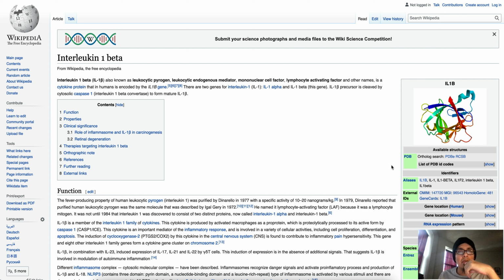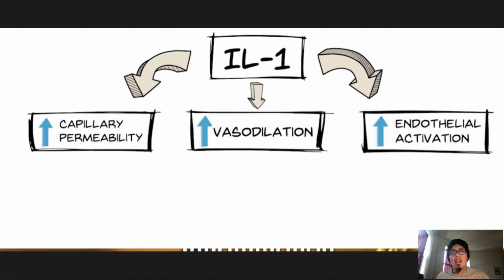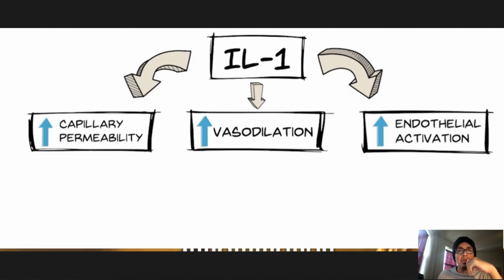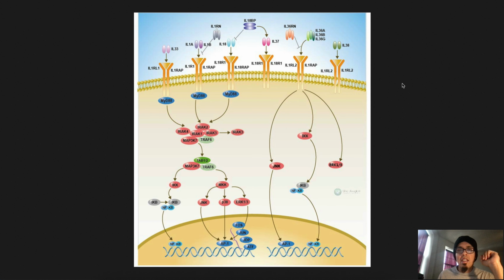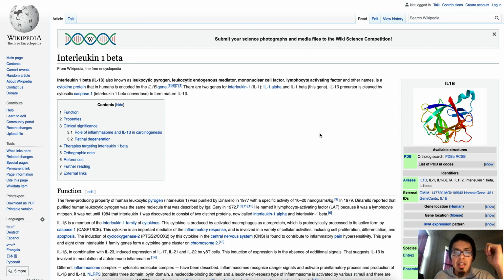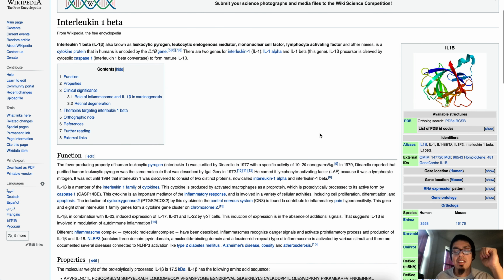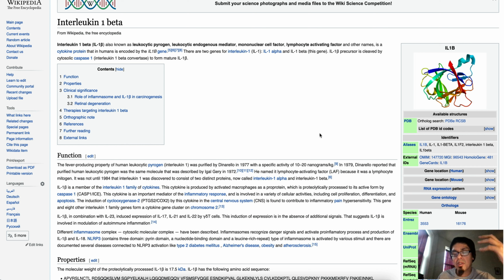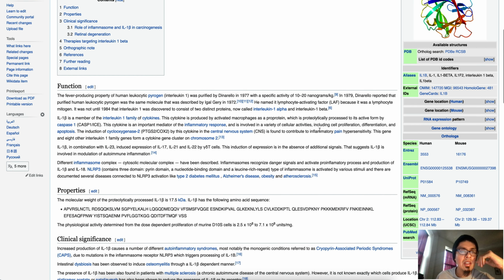Intro to ILB1: How Fever Occurs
Ever wonder how fever begins?  Then it's Ttime to briefly touch on Interleukin 1Beta: one of most well known cytokines.

Cytokines are signalling molecules that activate different processes in your immune system that help your body resist infection

IL-1 Beta does it all, from vaso-dilation, to fever induction, to endothelial adhesion and more.  You just can't do with out it!